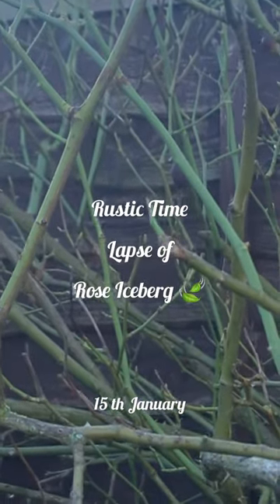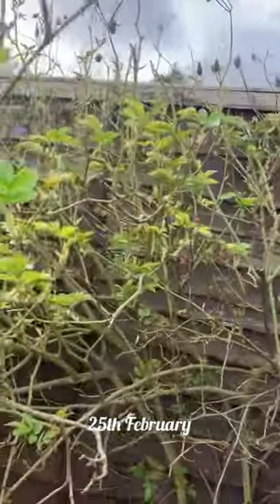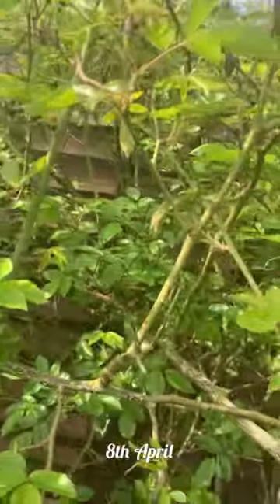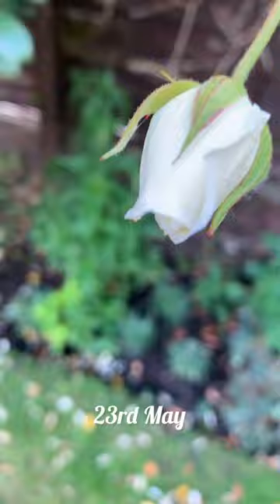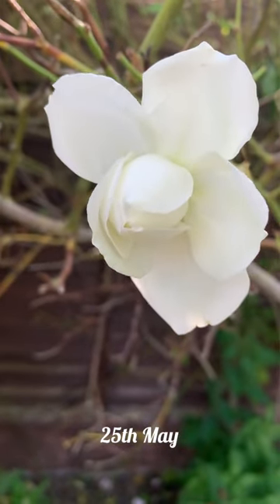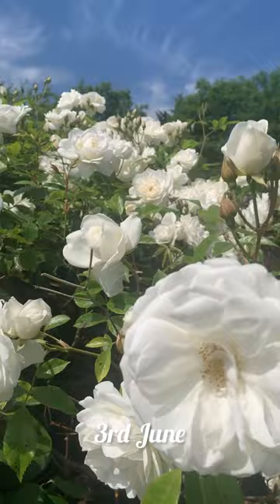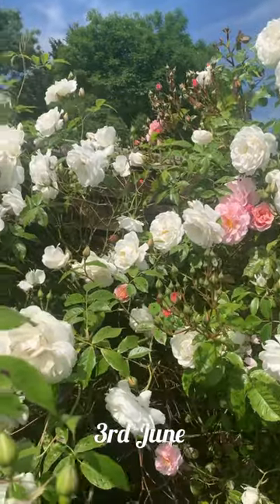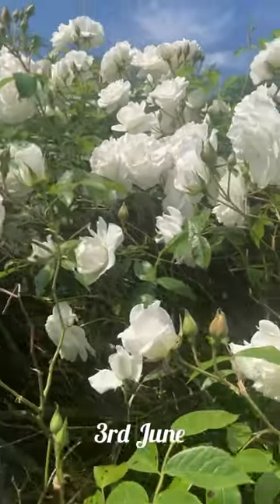Rustic Time Lapse of Rose Iceberg 🍃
Spring  flowering plant into gorgeous, elegant rose in time lapse.

UK Amazon-

Garden Love Seat Twin

Outsunny Portable Folding Charcoal BBQ Grill Outdoor Tabletop Barbecue Grill Easy to Carry for Garden Camping Picnic Party

Amazon USA-

Greesum 3 Pieces Patio Furniture Set Outdoor Conversation Textilene Fabric Chairs for Lawn, Garden, Balcony, Poolside with A Glass Coffee Table, Black

Heritage Planter (2-Pack) Outdoor Planter, Tall, Black